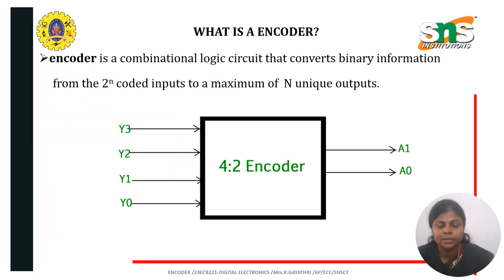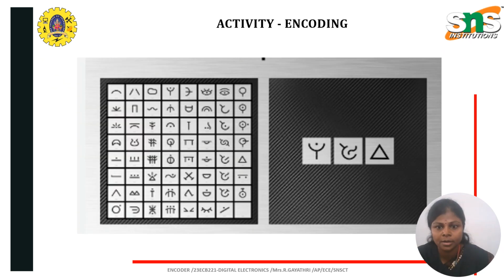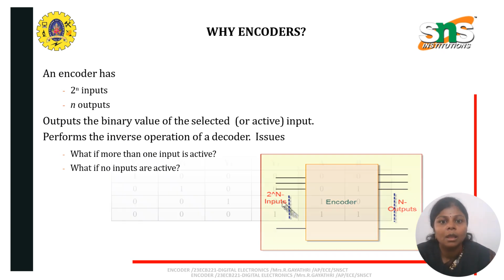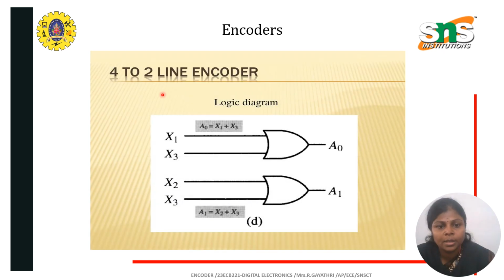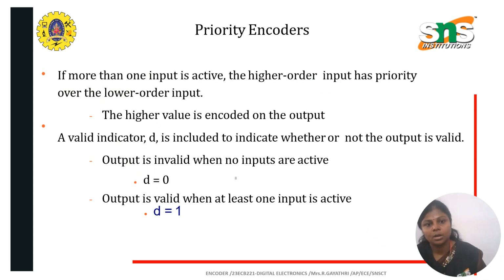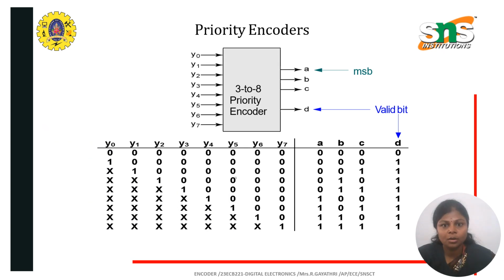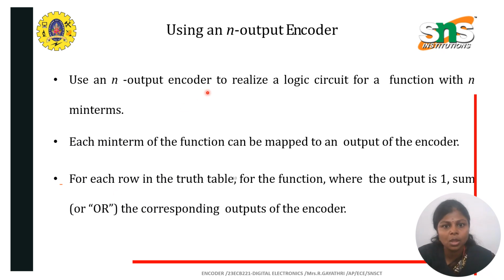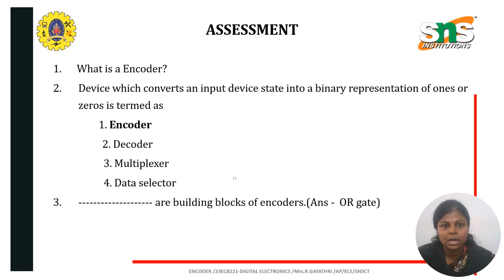ENCODER | DIGITAL ELECTRONICS | SNS INSTITUTIONS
An encoder (or "simple encoder") in digital electronics is a one-hot to binary converter. That is, if there are 2n input lines, and at most only one of them will ever be high, the binary code of this 'hot' line is produced on the n-bit output lines. A binary encoder is the dual of a binary decoder.